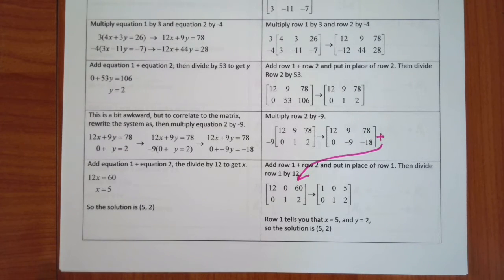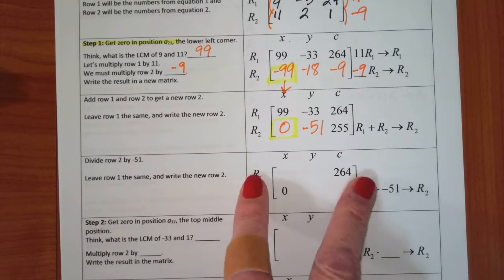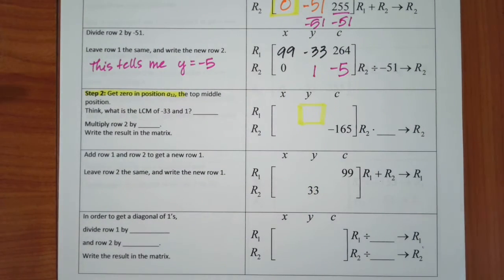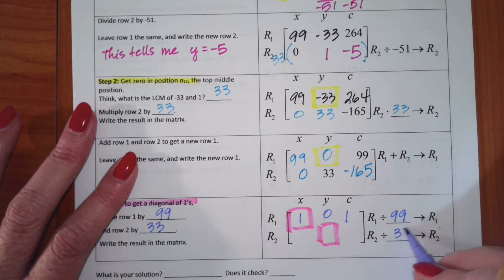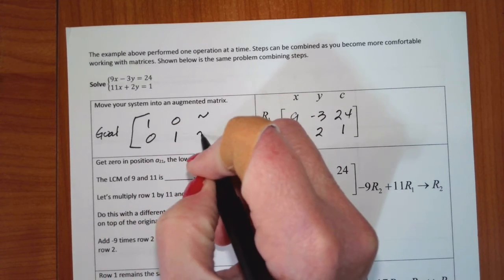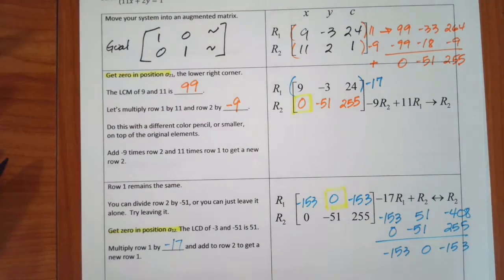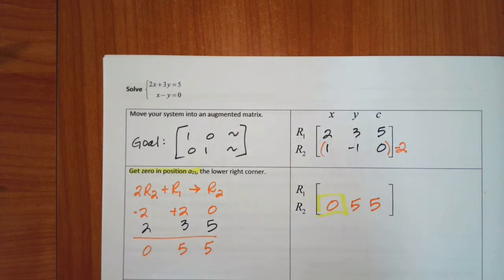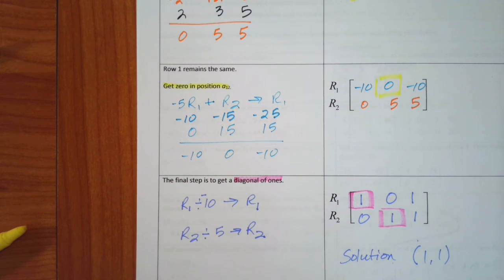0224 4 2